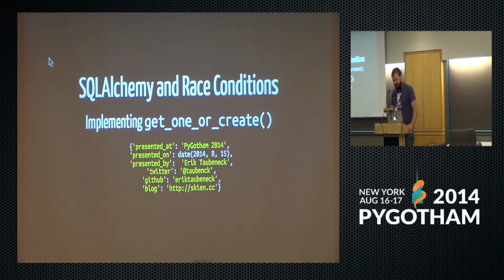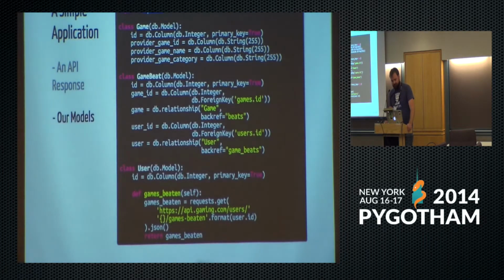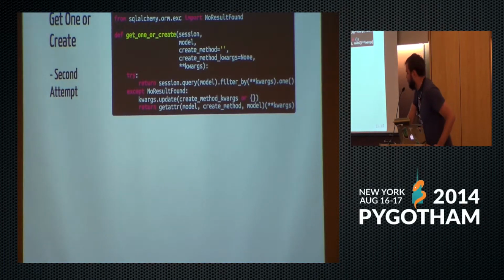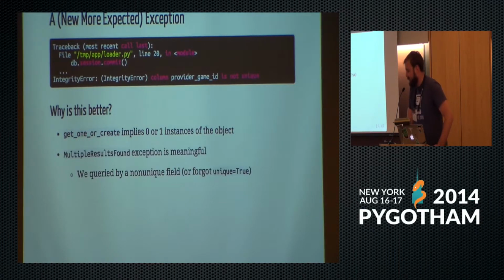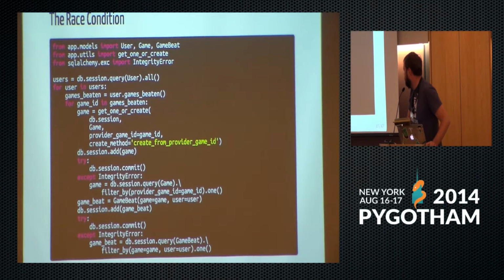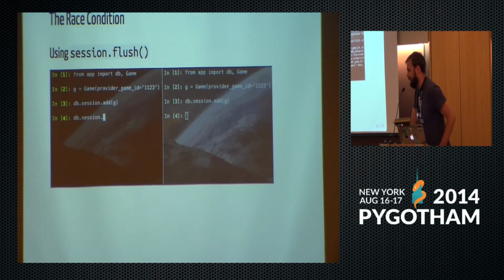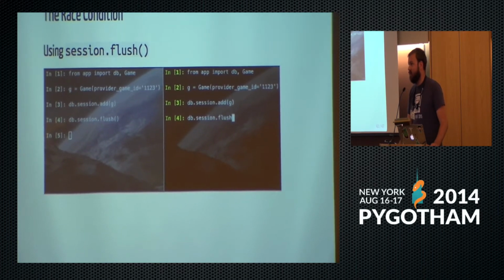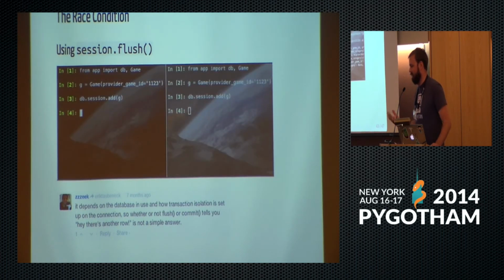SQLAlchemy and Race Conditions! Implementing `get_one_or_create()` - Erik Taubeneck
Implementing get_one_or_create() for SQLAlchemy.